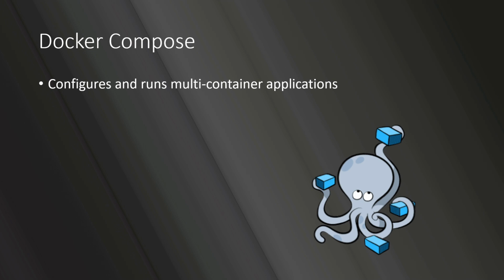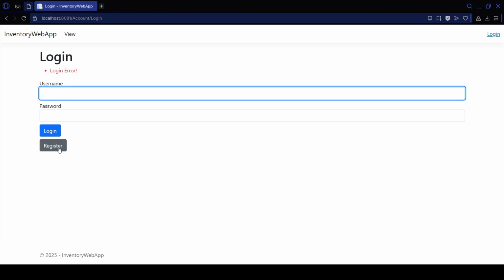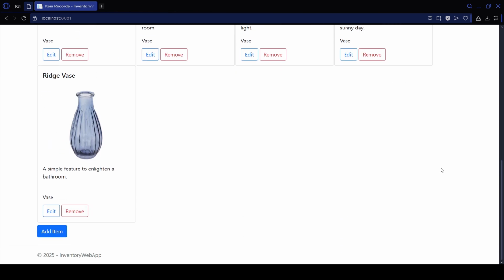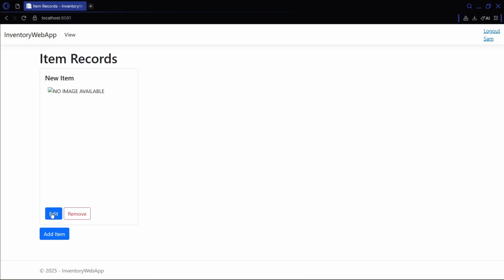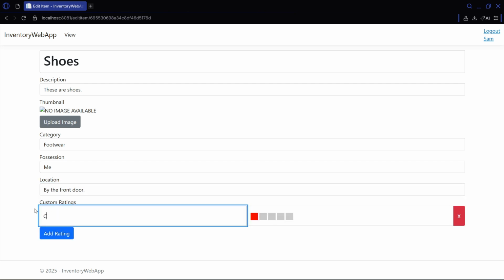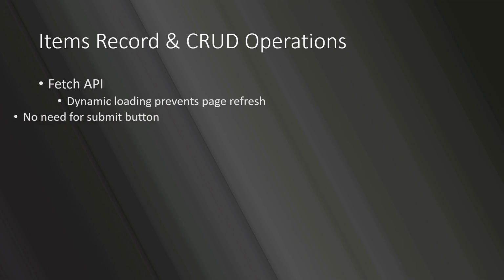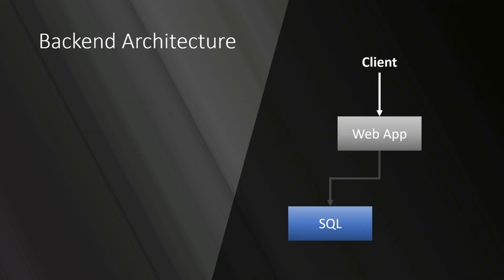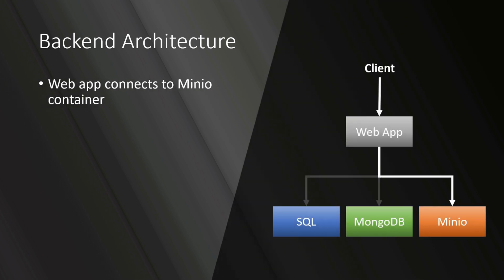ASP.NET Core MVC Dynamic Item Management Web App using C#, SQL, MongoDB, Minio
A side project demonstrating the use of ASP.NET Core MVC with C# to develop a dynamic item management web application. Utilises Docker Compose to deploy containers hosting SQL, MongoDB and Minio to provide database and bucket services.